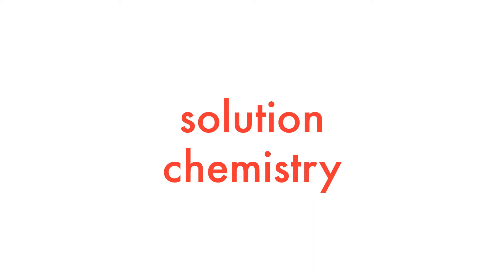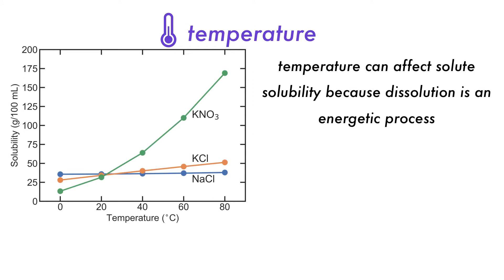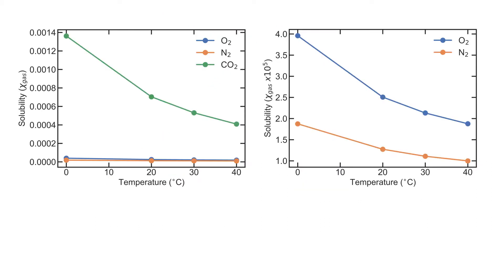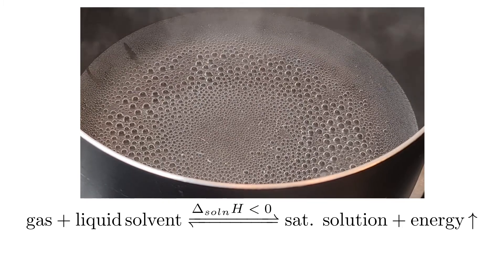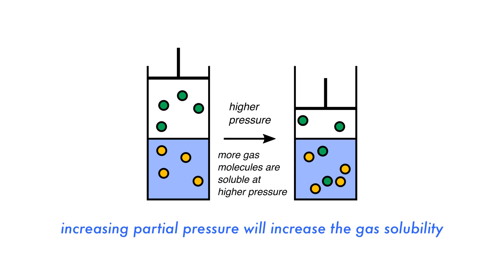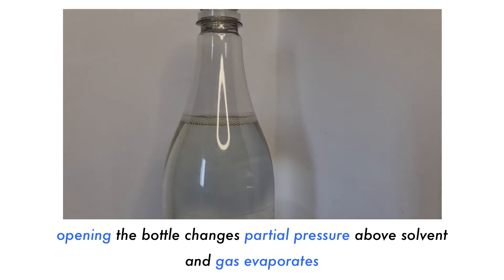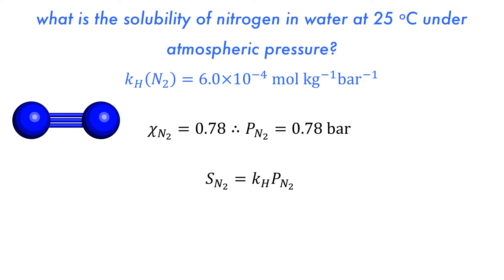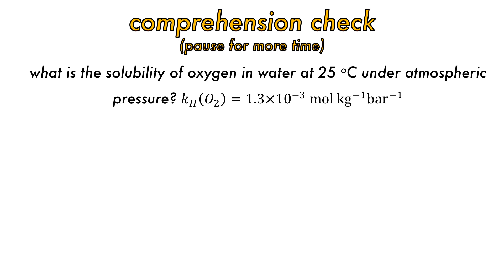Temperature and Pressure effects on Solutions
In this episode we look at how the physical and chemical properties of a solution can be affected by external changes in pressure or temperature.